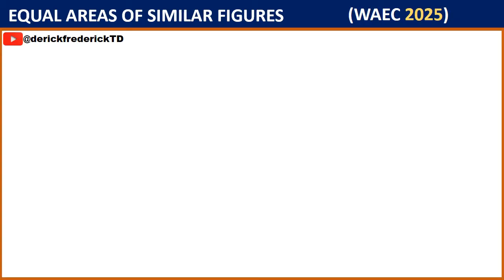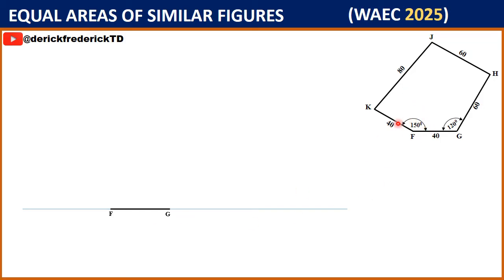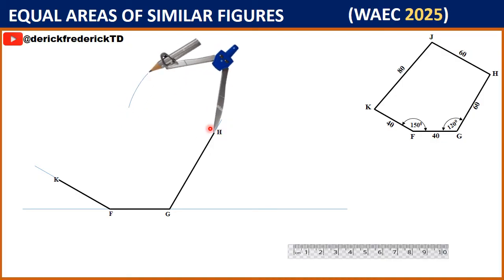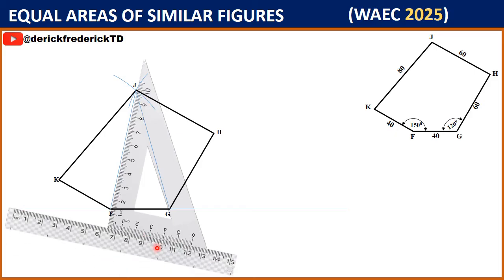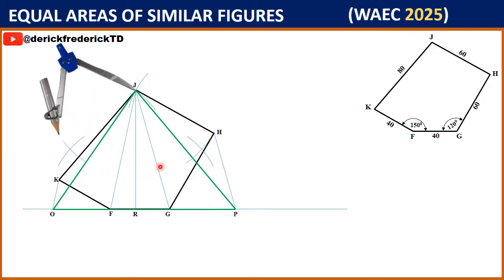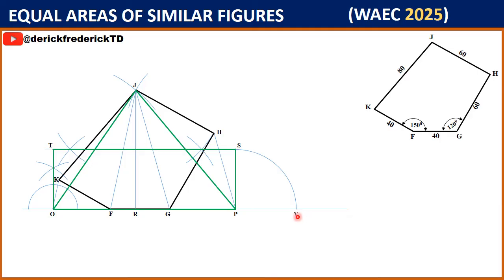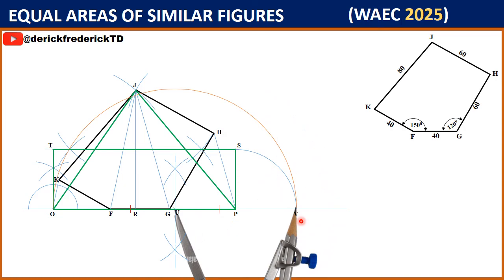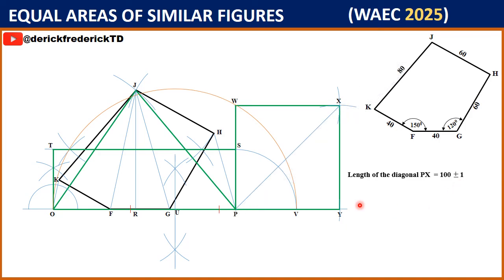TD - Equal Areas of Similar Figures, 2025 WAEC Solution.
Equal Areas of Similar Figures @derickfrederickTD